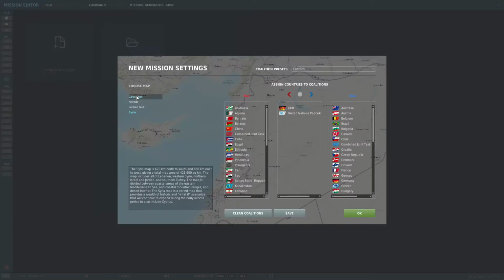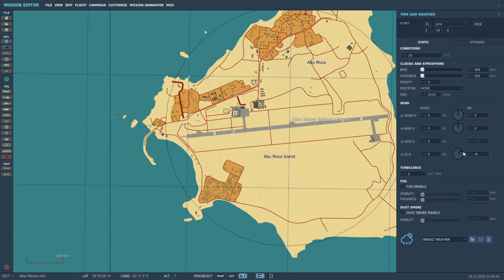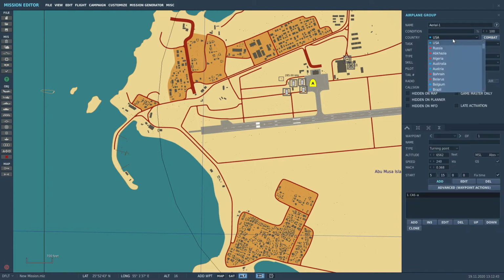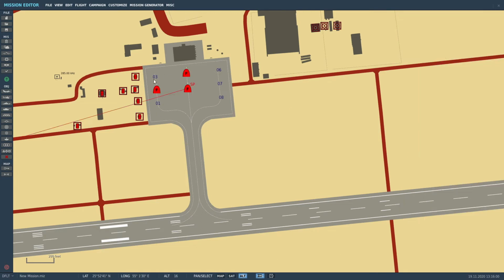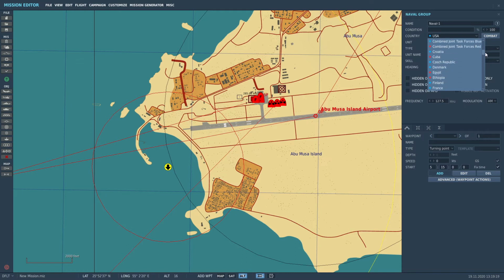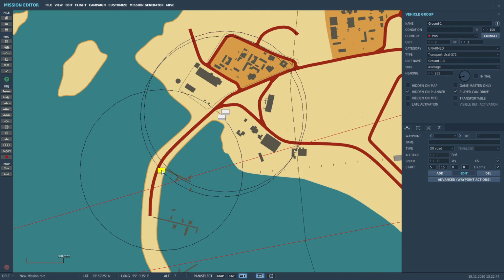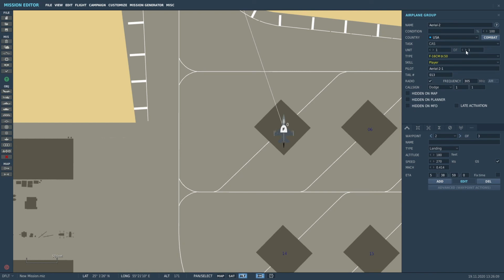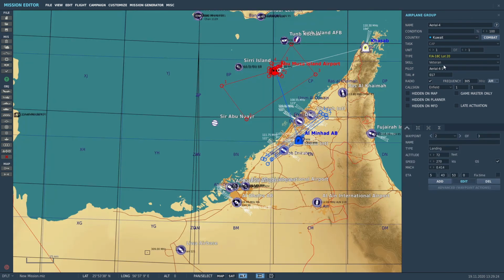Mission Editing Basics - DCS World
DCS World Mission Editing Basics